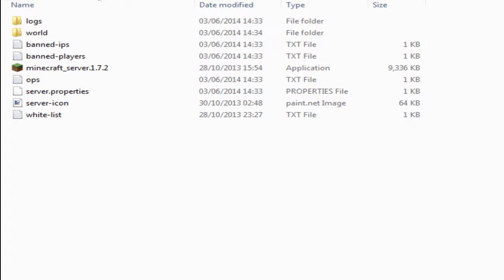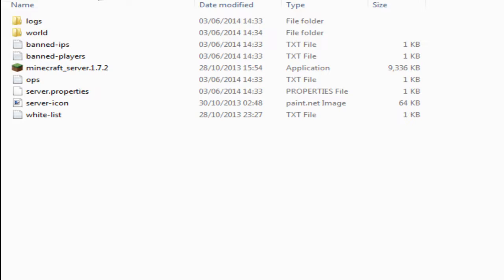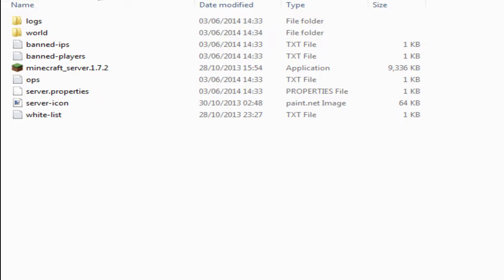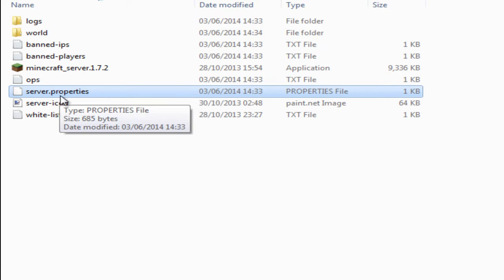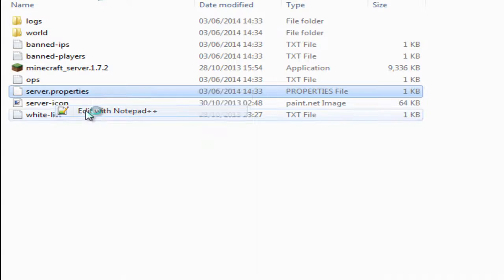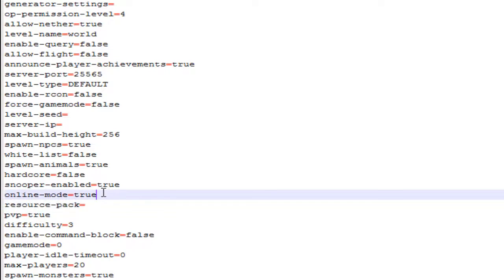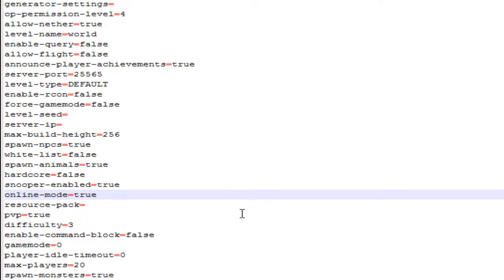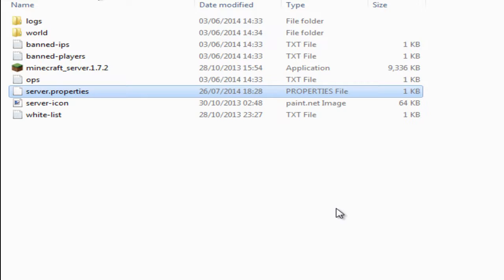[HOW TO FIX] failed to login: user not premium Minecraft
This video shows you how to allow players with the cracked version of minecraft onto your server.

My server ip: Lonksmc.gamename.net